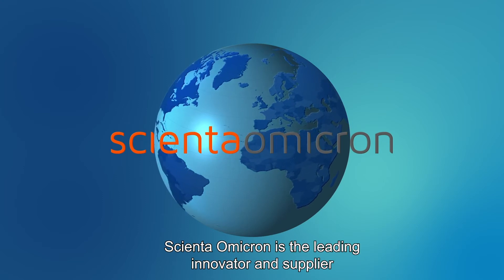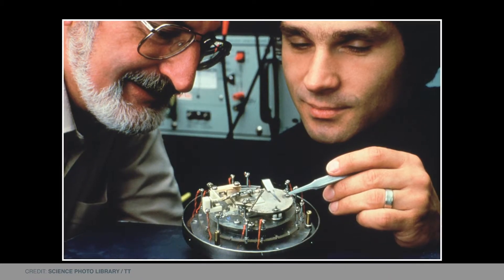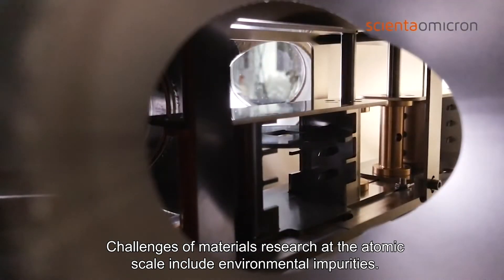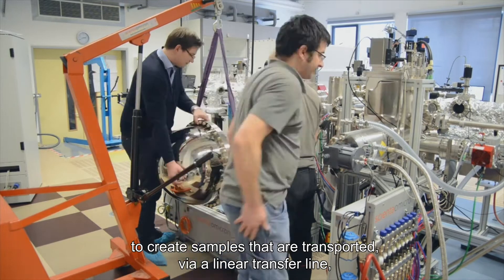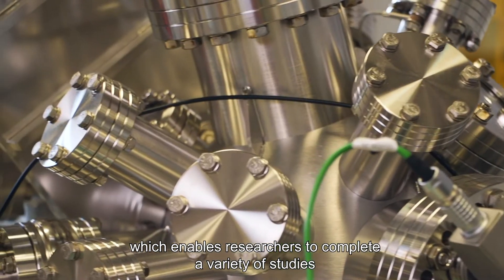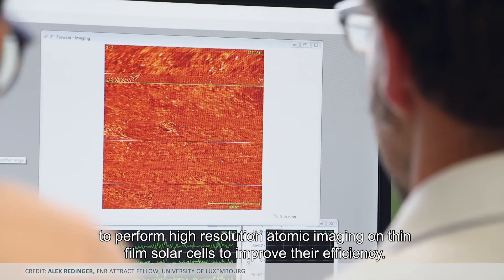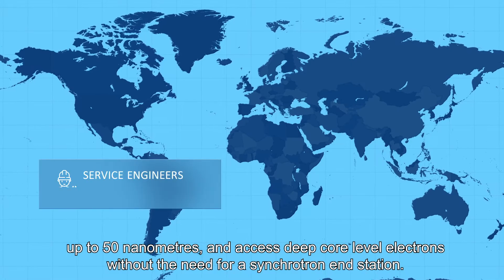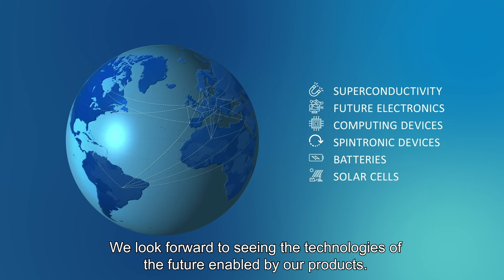Scienta Omicron - Instrumentation for Surface Science and Nanotechnology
Scienta Omicron is the leading innovator and supplier in surface science and nanotechnology research instrumentation. Our products allow researchers to visualize the surface structure of materials at the atomic scale. Scienta Omicron traces our origin back to the Nobel Prizes. Our instruments today are the result of the past 35 years of innovation in these techniques by our teams of experts. To date we have built and installed over 1000 systems around the world. Customers purchasing products from Scienta Omicron invest in Nobel Prize technologies.